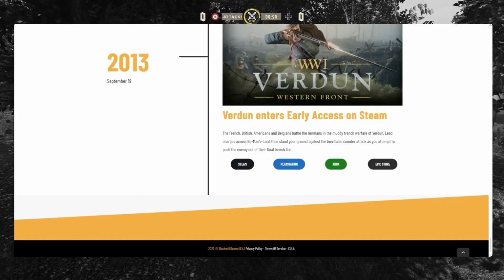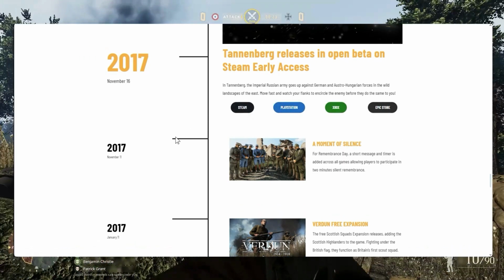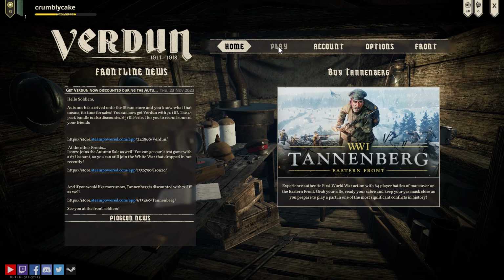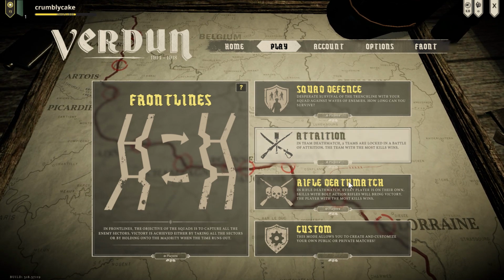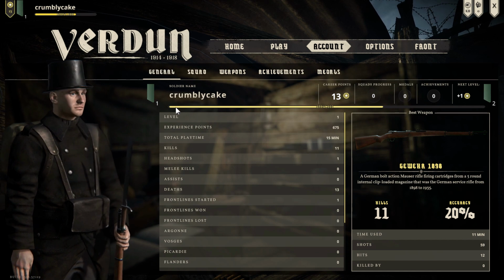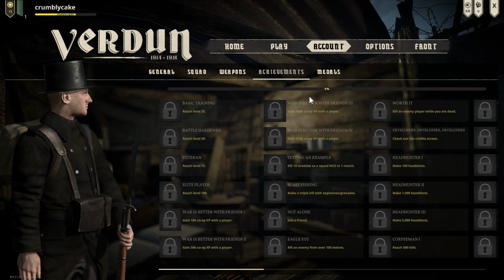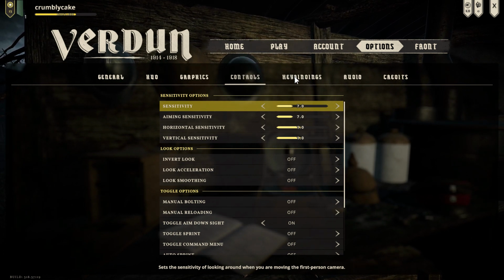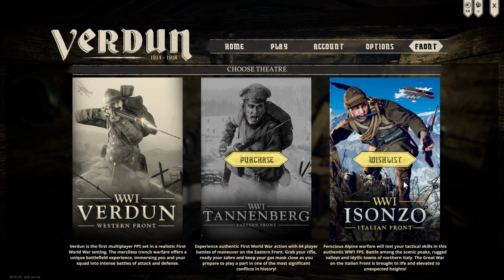Retro Gaming: What is Verdun? Let's Find out!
What is Verdun?
1. Verdun is a squad-based multiplayer first-person shooter video game set during World War I. It was released on 28 April 2015 on Steam, after more than a year in Steam Early Access.[1] It was released for PlayStation 4 on 30 August 2016. An Xbox One version was released on 8 March 2017. A sequel to Verdun, Tannenberg, was released into Steam Early Access on 16 November 2017, and left Early Access for a full release on 13 February 2019.[2][3] The game released for PlayStation 5 and Xbox Series X/S on 15 June 2021 with higher resolution and better texture quality.[4] Verdun is inspired by the 1916 Battle of Verdun in France. The game includes historically accurate World War I weapons, authentic uniforms and equipment, detailed injury and gore modeling, and maps based on the real battlefields of the Western Front. The game runs on the Unity engine and was developed by independent studios M2H and Blackmill Games.
10. Splitting into three separate games really hurt the game.
11. Compare to Hell Let Loose
12. Game play Footage! Enjoy!